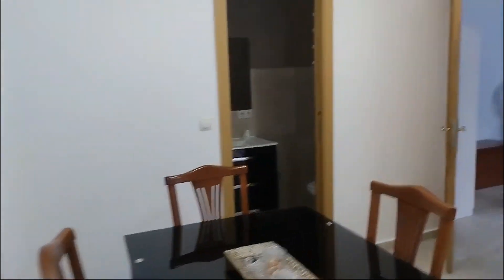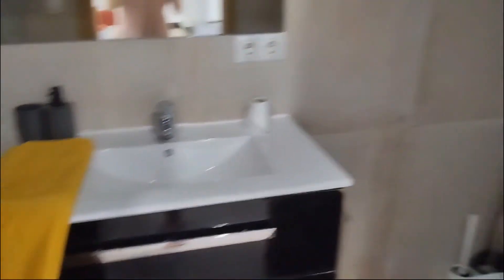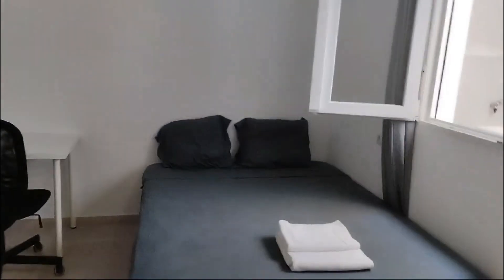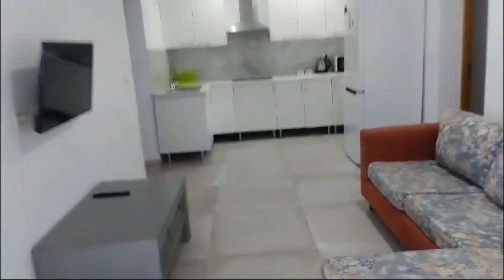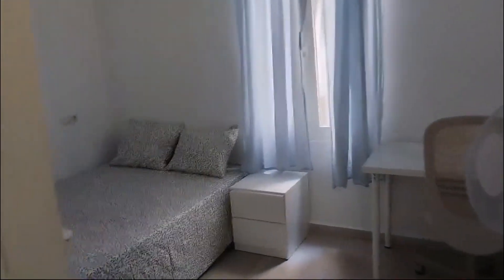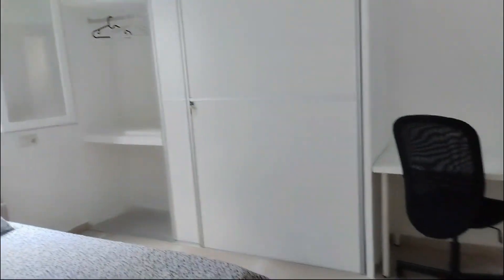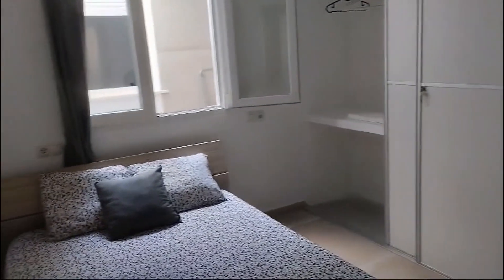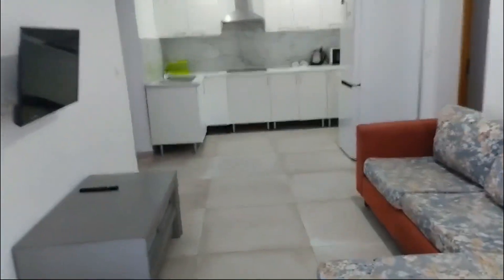Rooms for rent in 4-bedroom apartment in Son Canals - Spotahome (ref 1281110)